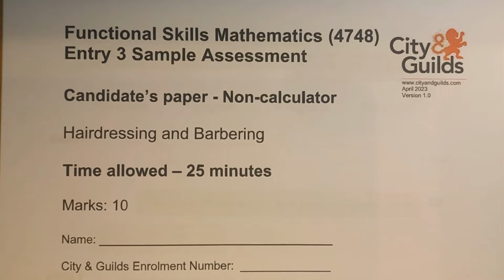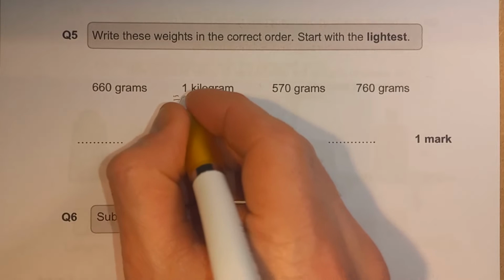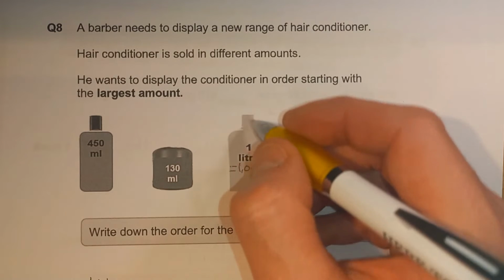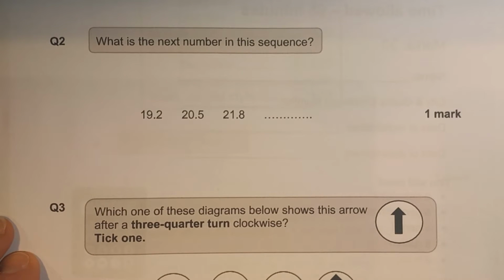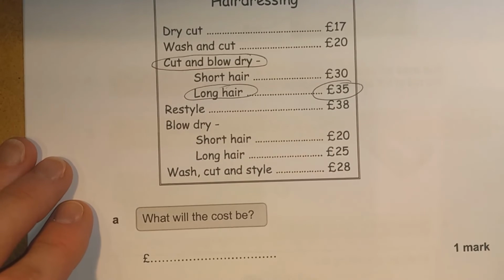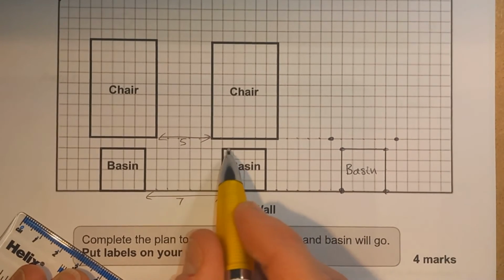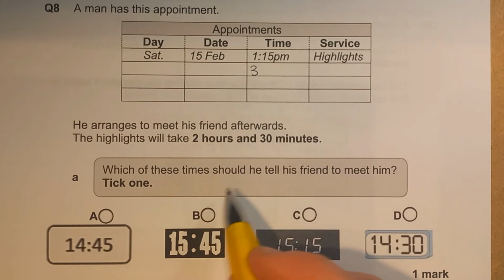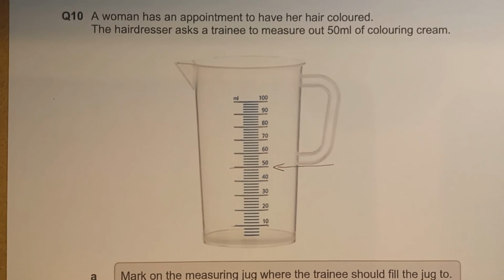Hairdressing and Barbering - Functional Skills Maths E3 - City & Guilds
Non calculator
Q1   0:22​​,   Q2   1:42,   Q3   1:58,   Q4   3:57,   Q5   4:50,   Q6   6:11,
Q7   7:12,   Q8   9:15,   Q9   10:55,   Q10   12:27

Calculator
Q6   23:26​​,   Q7   26:21​​,   Q8   30:08​​,   Q9   32:23​​,   Q10   35:08